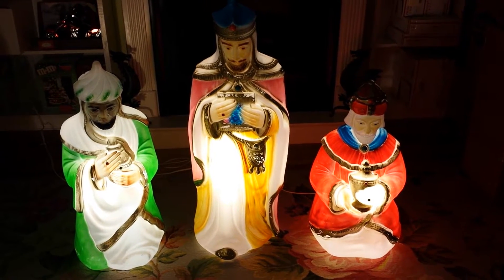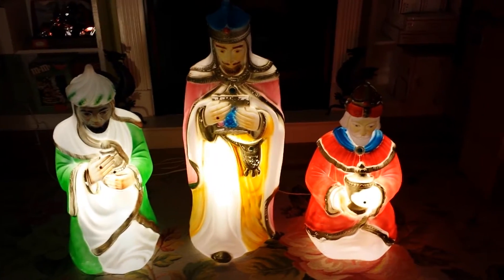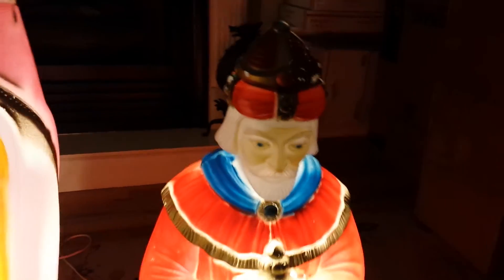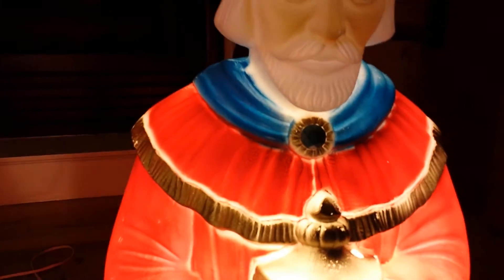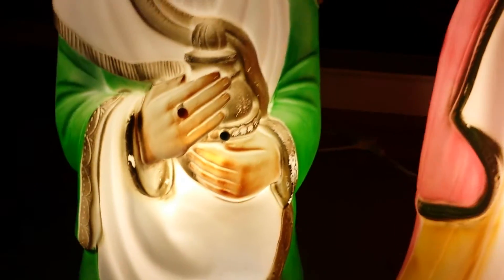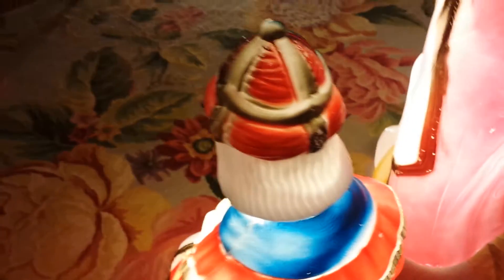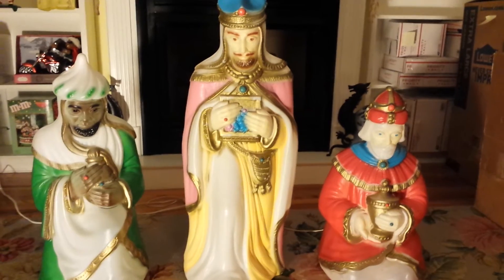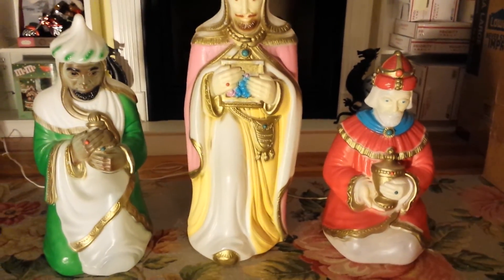Carolina Enterprises 3 Kings Wiseman Blowmolds 1982